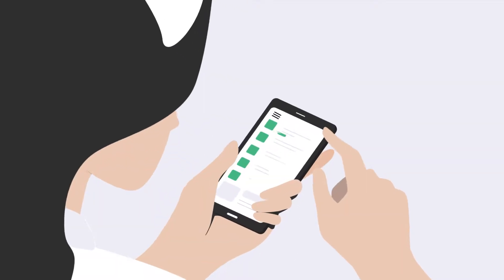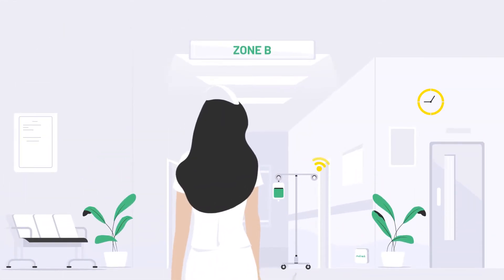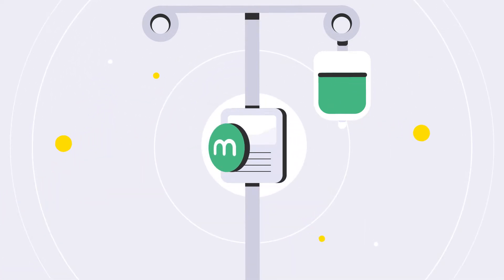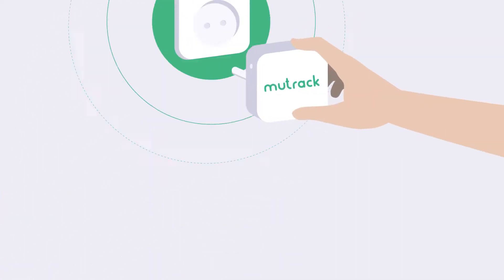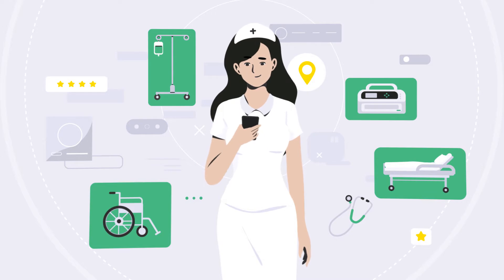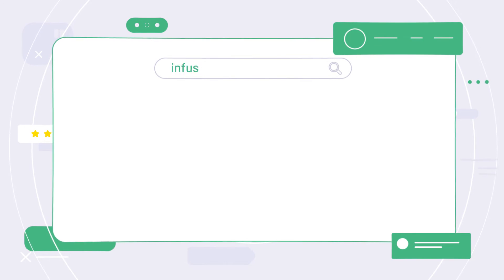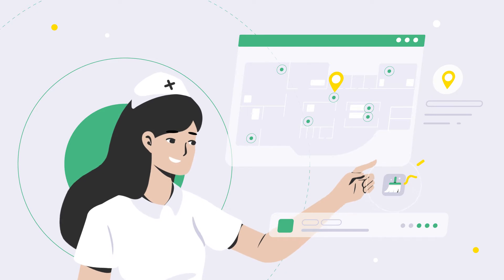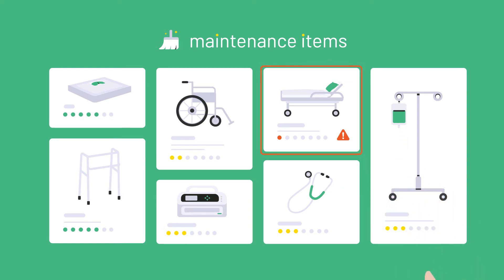Medical Device Tracking with Beacon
This video shows how Beacon (BLE) technology helps improve medical devices management in a hospital.